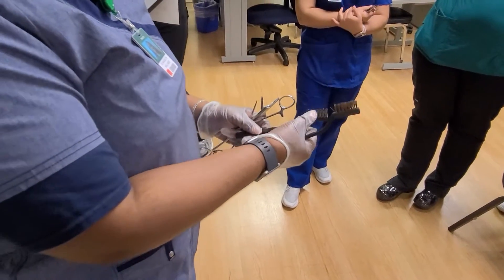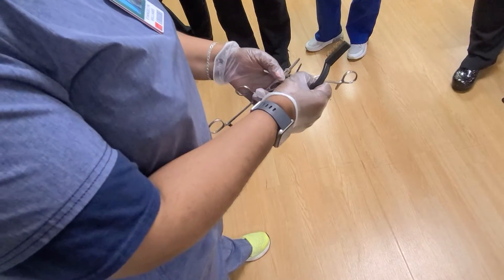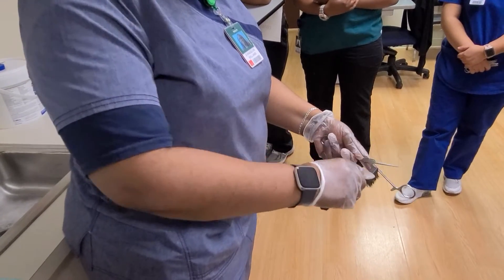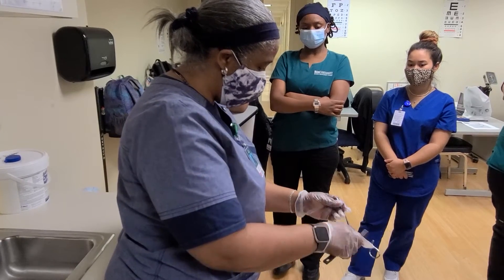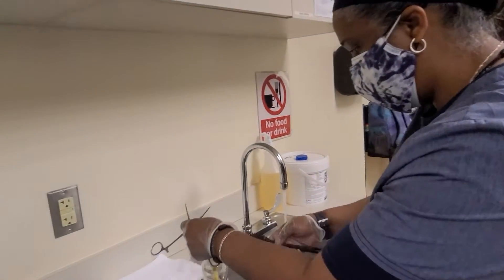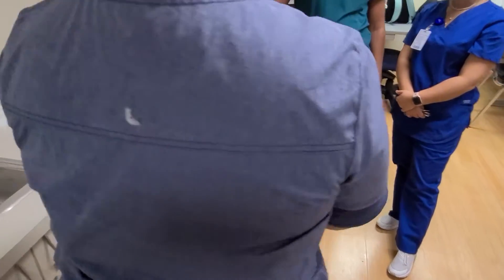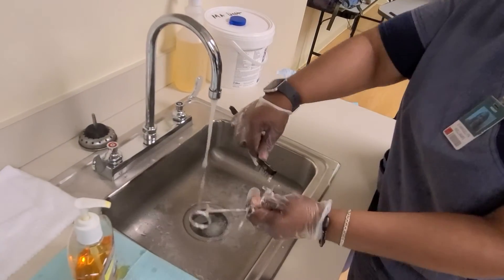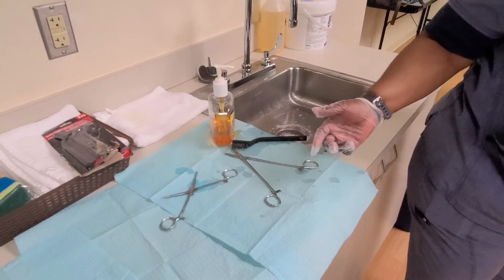Cleaning Surgical Instruments (Sanitization and Disinfection)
Cleaning and Preparing Surgical Instruments for Autoclave